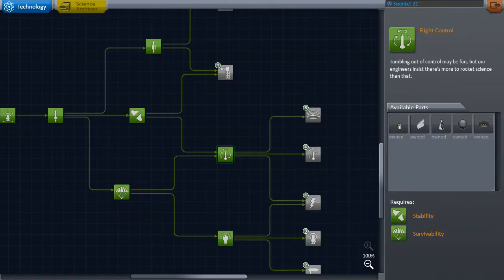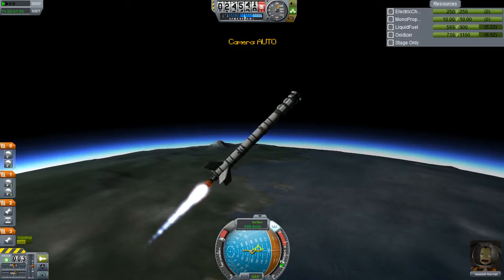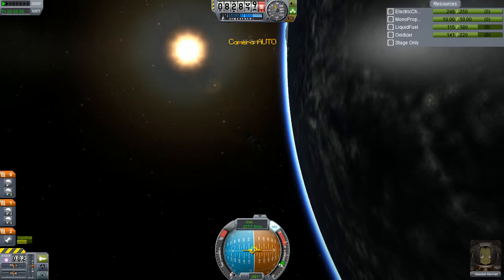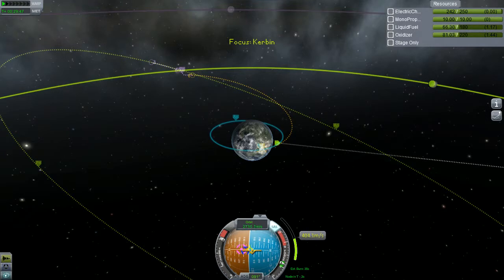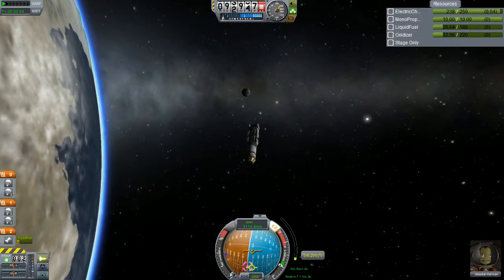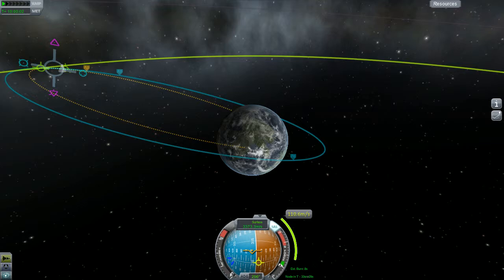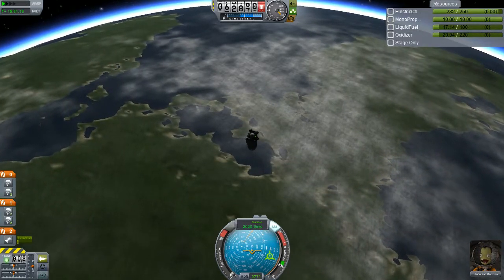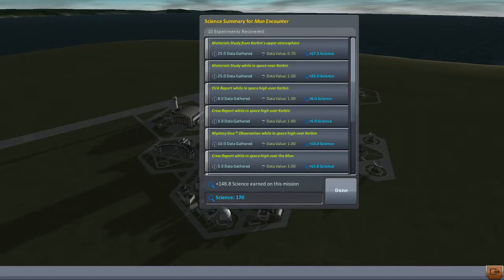KSP Career mode The Beginnings of science! Part 3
In this episode I continue on in my attempt to gain more science for the mission to Mun.  I had an early morning hickup that cost me the beginning part of the video, but I do explain what I did to get that small amount of science.  Special thanks to 5th Horseman, from the KSP Forums, who clued me into that bit of science gathering it was something I was unaware of myself.  I also in the volume so that the voice over is a bit louder, hopefully it is better than the last two episodes, I may have to get a better headset than what I currently have.

This video contains video content of the game Kerbal Space Program. I do tutorials and other video commentaries. I have gotten written permission by the game creators to publish episodes of the "Let's Play" series I do, and to monetize each episode. Also does it literally state on 'Kerbal Space Program's' FAQ that I am allowed to monetize my Youtube video's containg their content. I reserve no further rights.